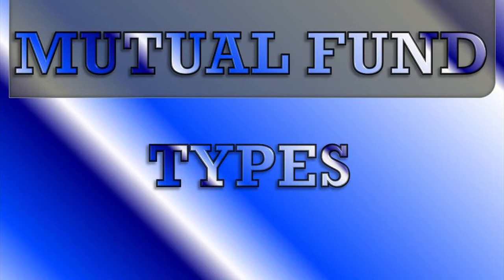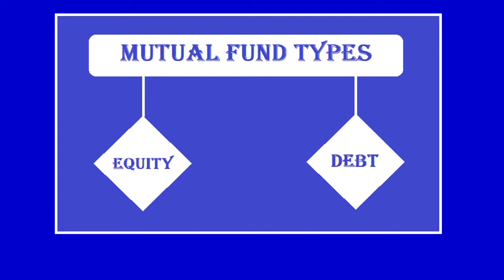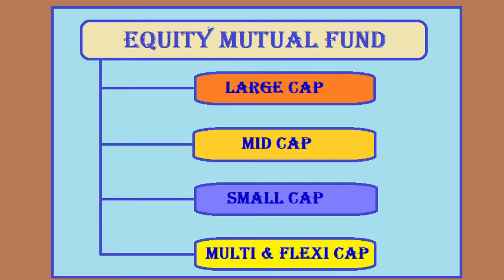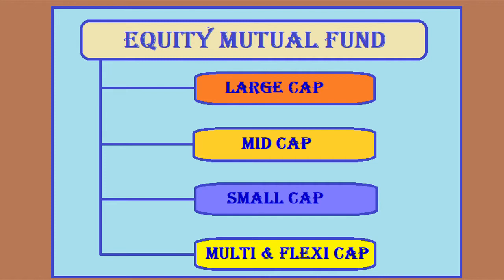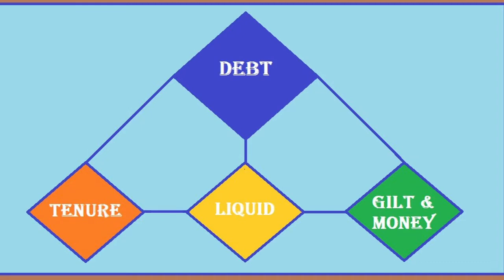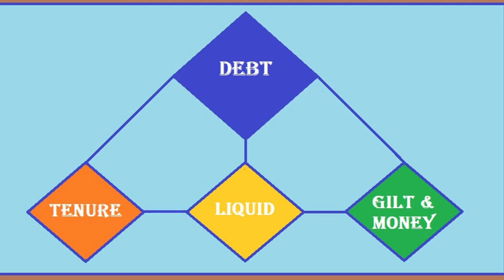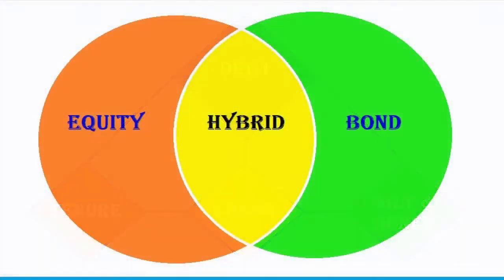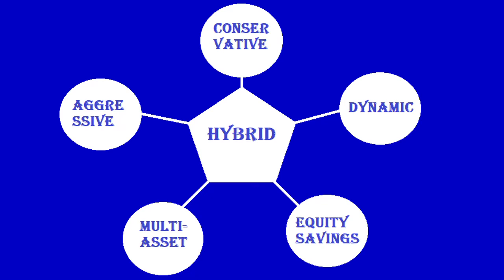What are the types of MUTUAL FUND? PART 2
A brief overview on the different types of Mutual Funds and their characteristics. You will find it helpful.